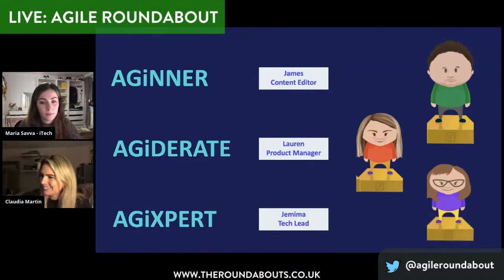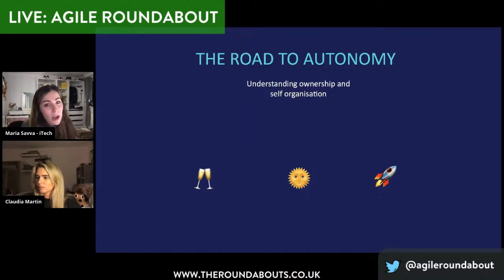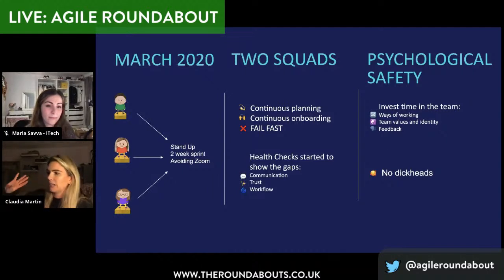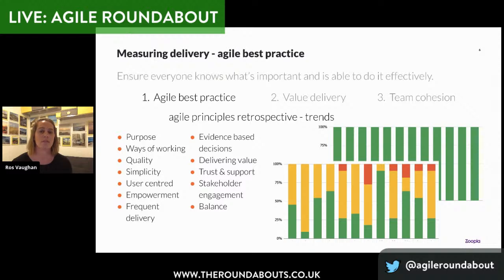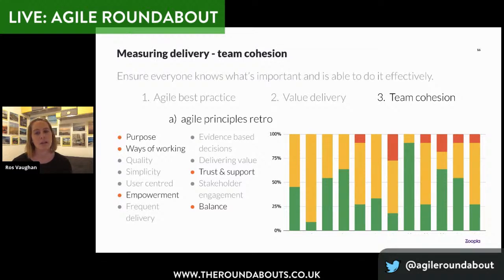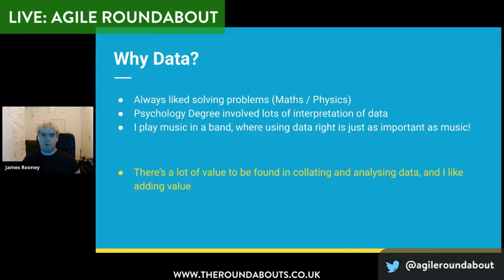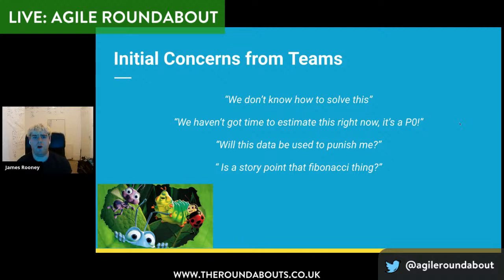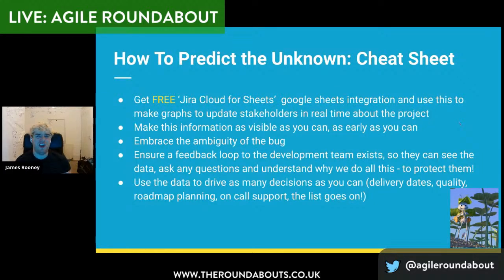Agile Roundabout #50 - The Evolution of the Delivery Function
5.00pm - Claudia Martin & Maria Savva (Delivery & Senior Delivery Lead @ ITech Media) - “Learning the Language of Agile- our experiences working with different levels of agile in a fast growing tech start-up from new squads to evolving tribes”

 5:30pm - Rosalyn Vaughn (Head of Agile Delivery @ Zoopla) - “Measuring the impact of the delivery function at Zoopla”

6.00pm - James Rooney (Delivery Manager @ Discovery Inc) - “Predicting the unknown - discussing how by fully utilising the concept of Story Points, data can be used to make delivery decisions”